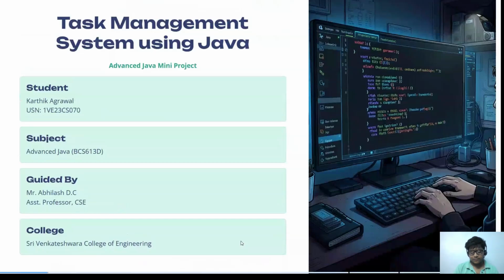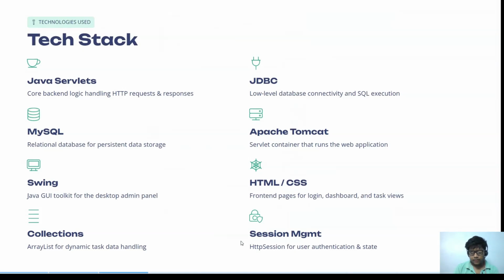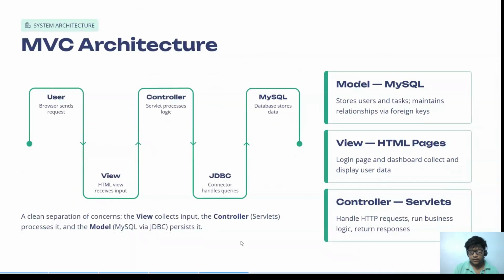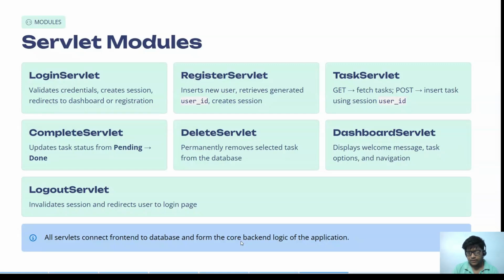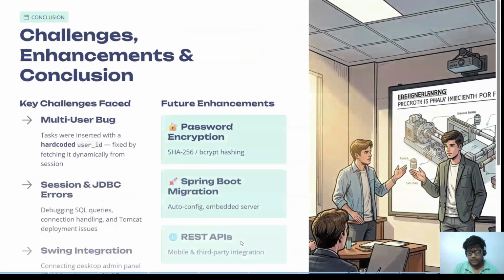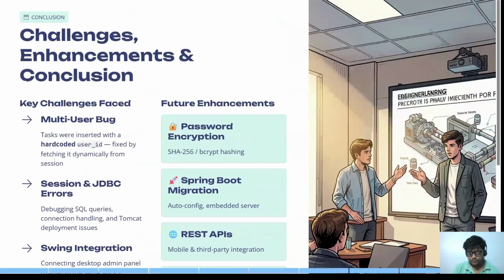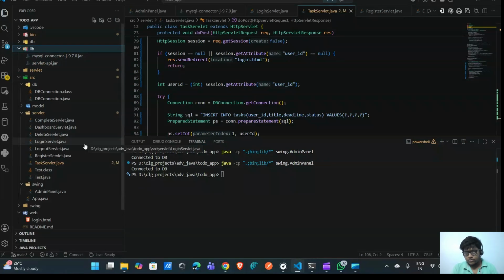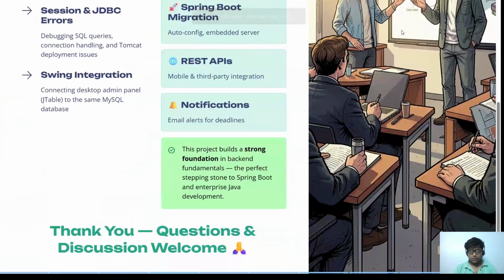Task Management System using Java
🚀 Task Management System using Java | Advanced Java Mini Project - VTU

Hello everyone!
In this video, I have presented my Advanced Java Mini Project — “Task Management System using Java”.

This project is developed completely using core Java technologies such as:
✔ Java Servlets
✔ JDBC
✔ MySQL
✔ Apache Tomcat
✔ Swing
✔ HTML/CSS
✔ Session Management
✔ Collections Framework

📌 Project Features:
✅ User Login & Registration
✅ Session-based Authentication
✅ Add / View / Delete / Complete Tasks
✅ Multi-user Task Isolation
✅ JDBC CRUD Operations
✅ Swing-based Admin Panel

📌 What I Learned:
• Servlet Request & Response Handling
• JDBC Connectivity
• Session Management
• Multi-user System Design
• Tomcat Deployment
• Backend Fundamentals
• Collections & String Handling

Instead of directly using Spring Boot, I wanted to understand how backend systems work internally using Servlets and JDBC. This project helped me gain strong understanding of core Java web development concepts.

📌 Technologies Used:
🔹 Java Servlets
🔹 JDBC
🔹 MySQL
🔹 Apache Tomcat
🔹 Swing
🔹 HTML/CSS
🔹 Collections Framework

📌 Student Details:
Karthik Agrawal

🎯 Future Enhancements:
• Password Encryption
• REST APIs
• Spring Boot Migration
• Notifications
• Cloud Deployment